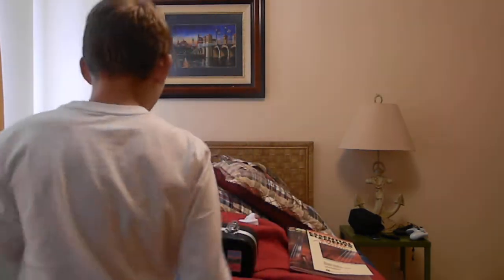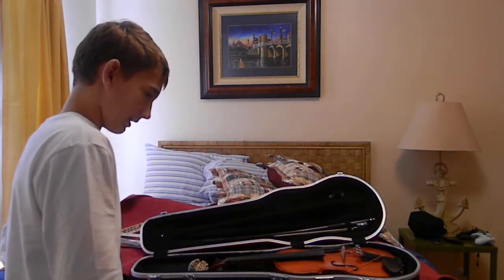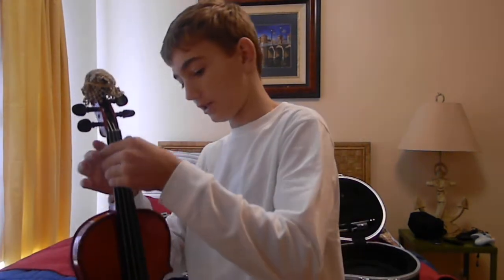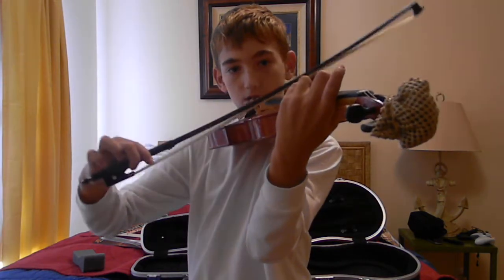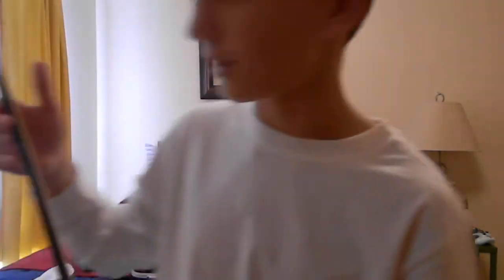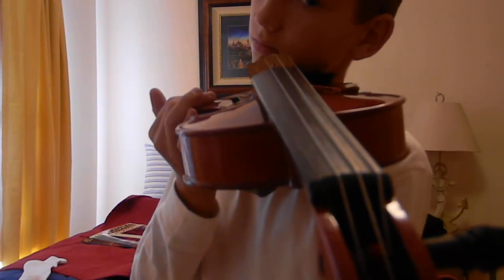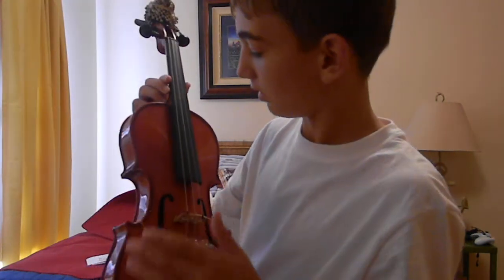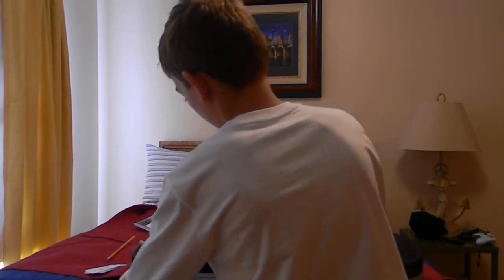tips and cares for your new violin